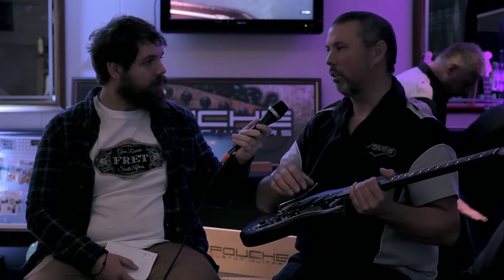Fouche Guitars Interview: The SA Guitar and Music Expo 2016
We interview Grant Fouche from Fouche Guitars.

The South African Guitar and Music Expo is running from 1 July 2016 - 3 July 2016 at The Wanderers Club